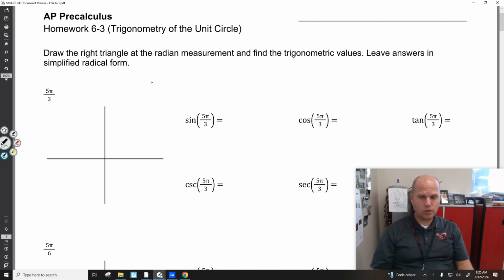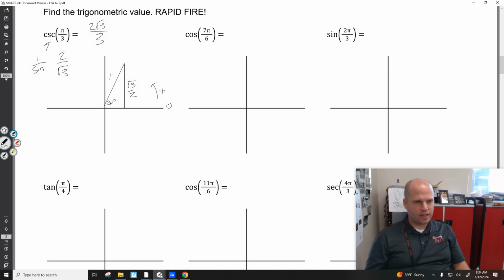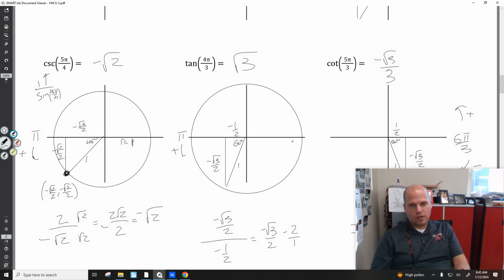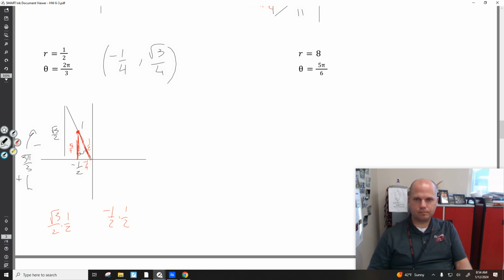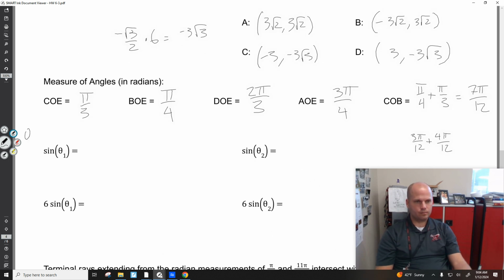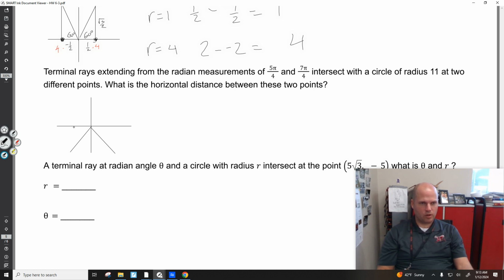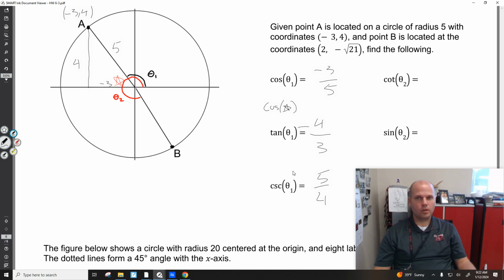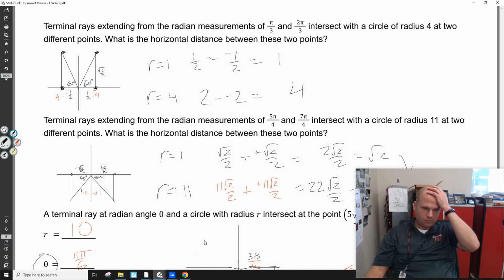AP Precalc HW 5.3